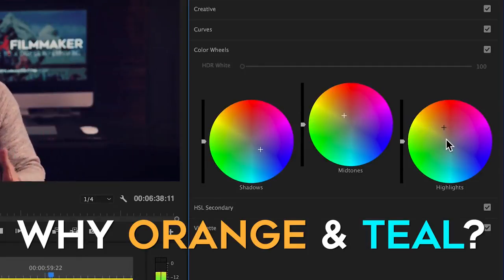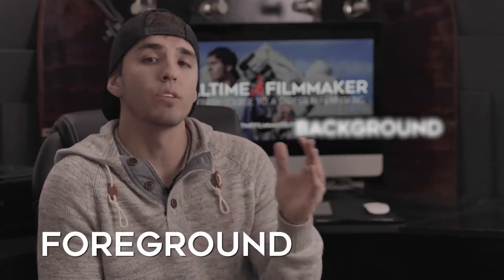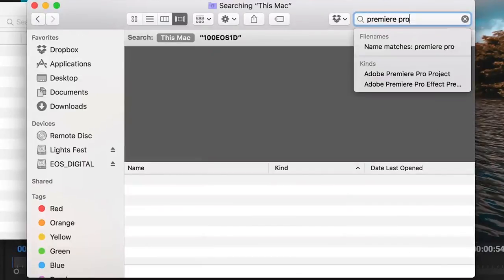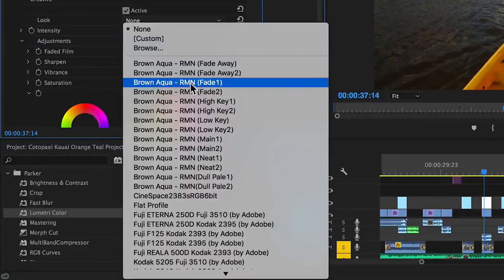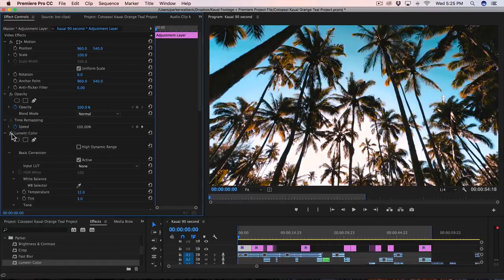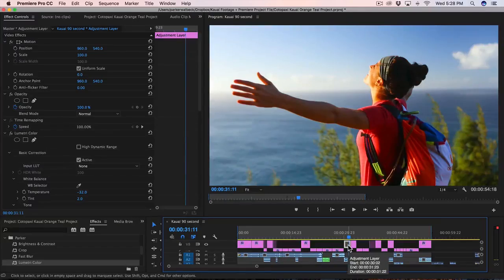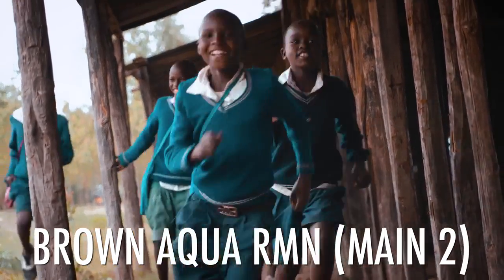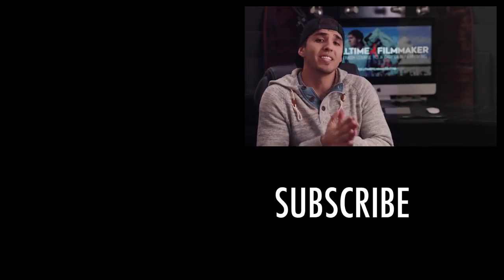Color Grading with LUTs Orange & Teal Look Explained